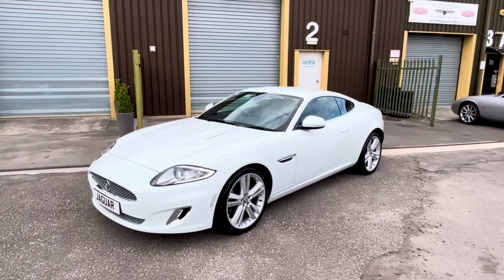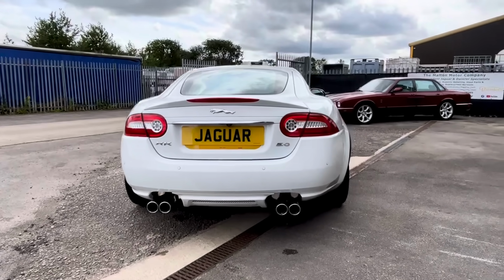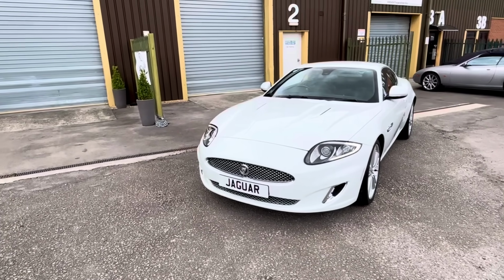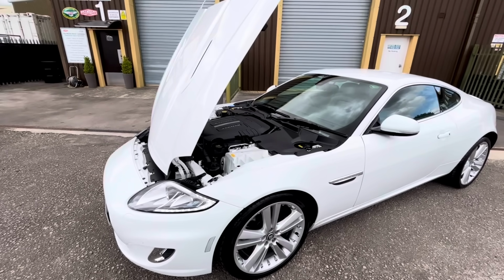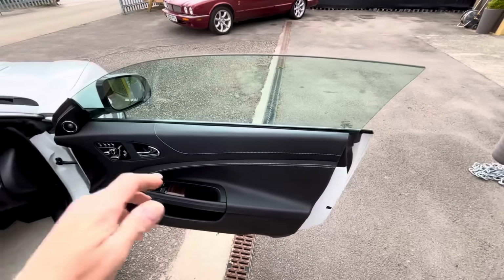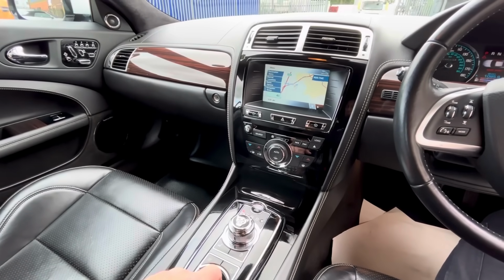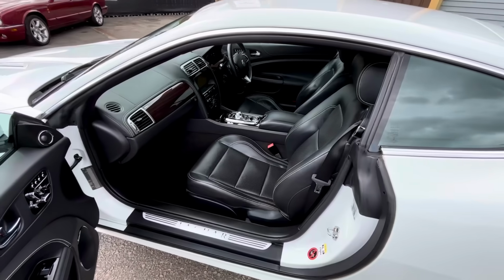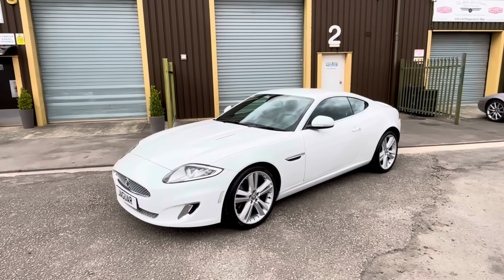WOW LOOK!! 2014 X150 Jaguar XK 5.0 V8 - Pristine Show Car Example @ The Malton Motor Company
Rare opportunity to own such an iconic Jaguar GT in this condition !

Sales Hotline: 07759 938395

Malton, North Yorkshire UK 🇬🇧